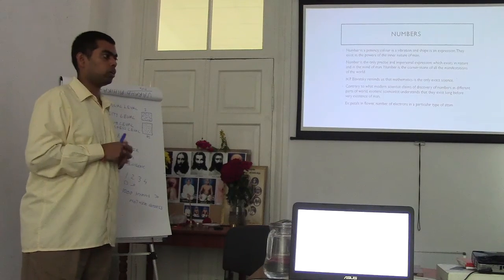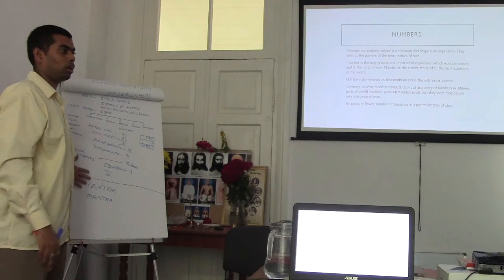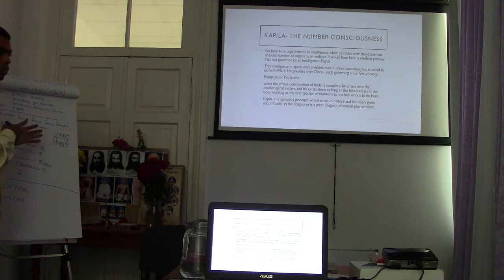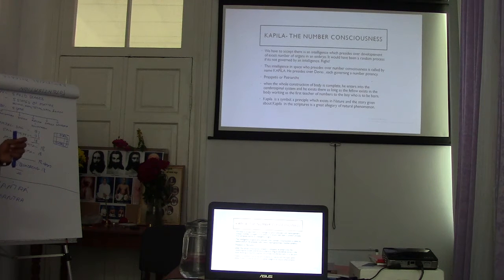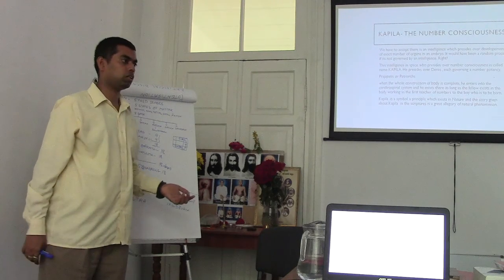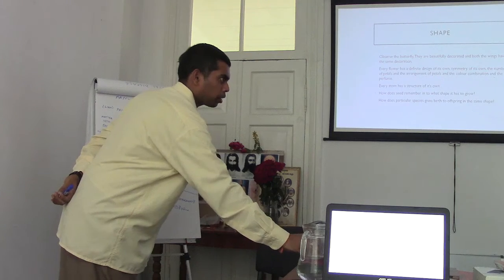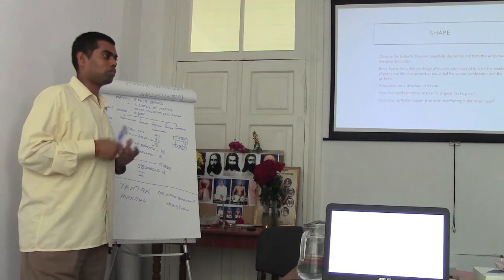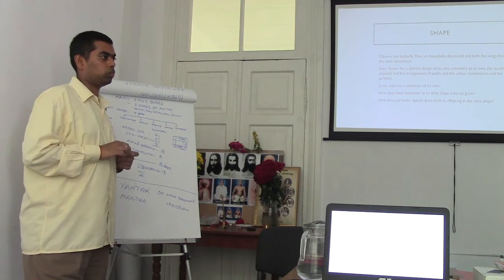Science Of Symbolism-2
Science Of Symbolism By Sriman Ekkirala Ananta Krishna